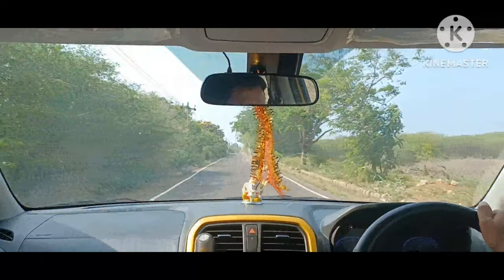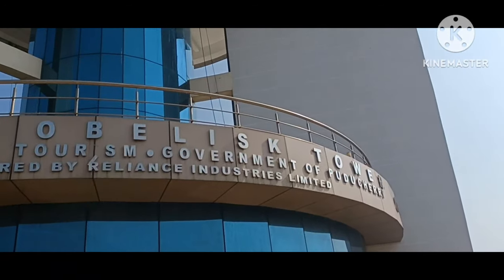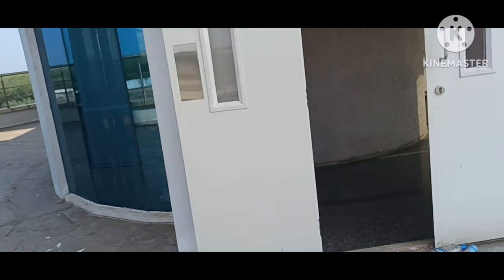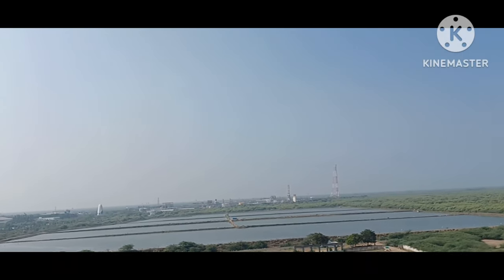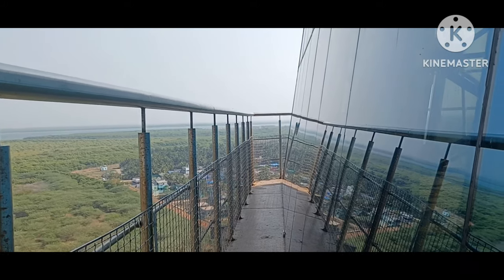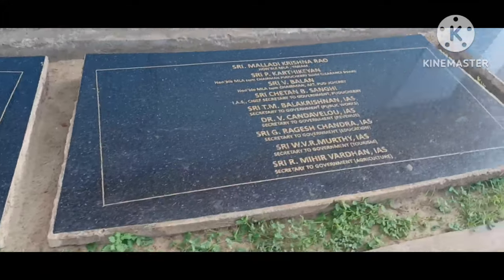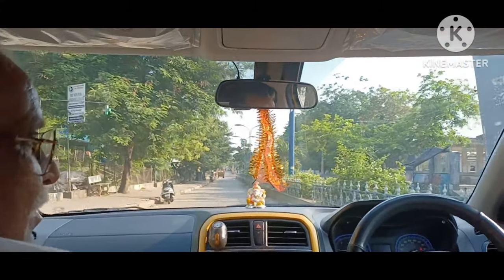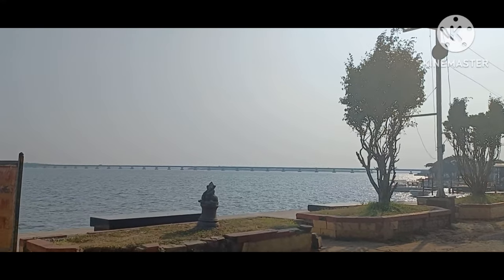Trip to Yanam family sea #